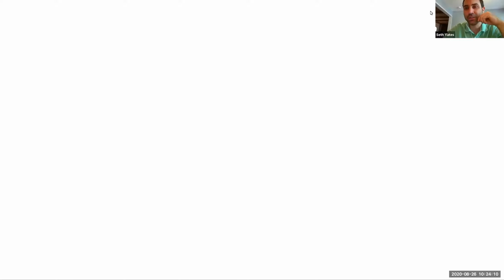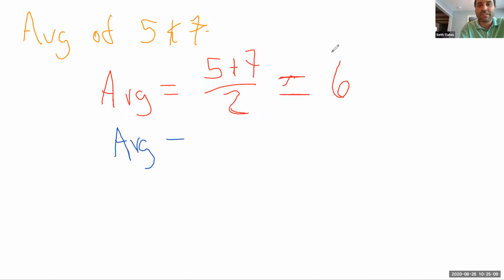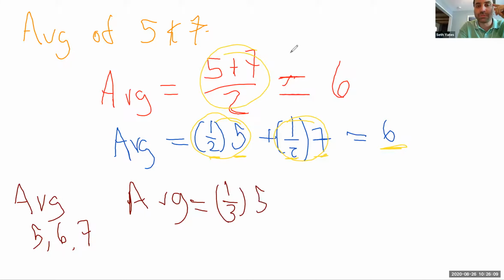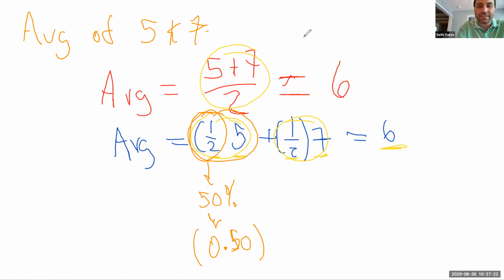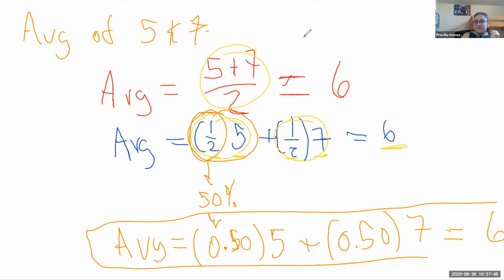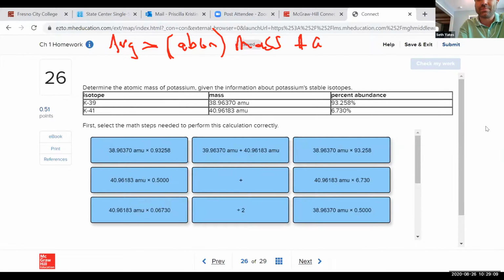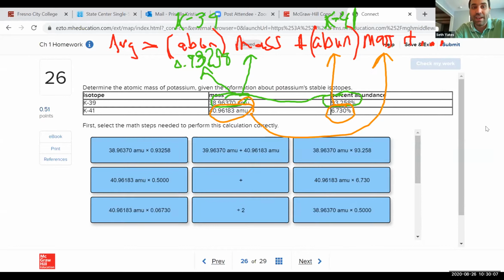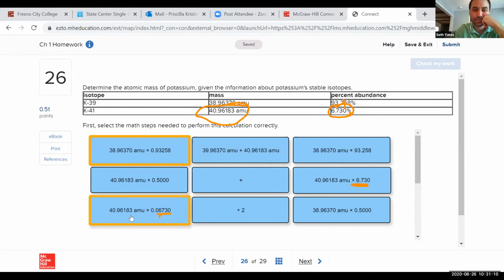Atomic Mass Weighted Avg